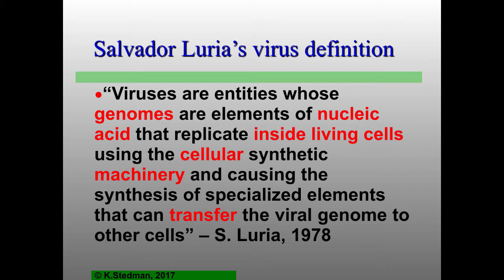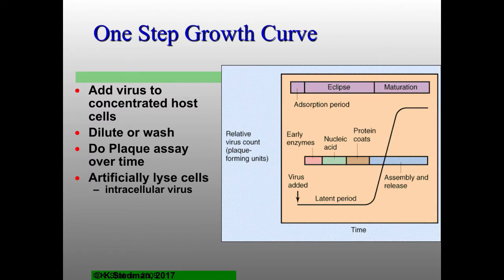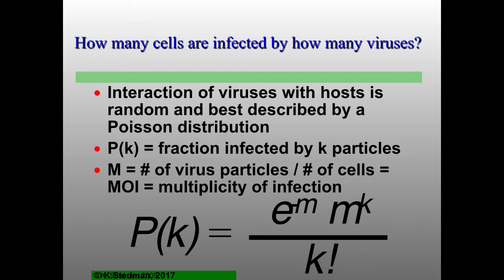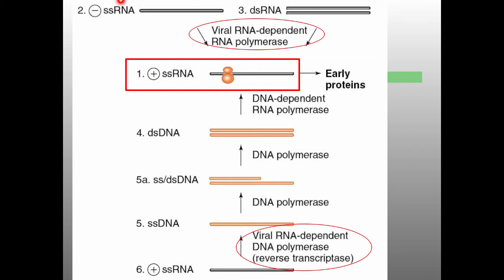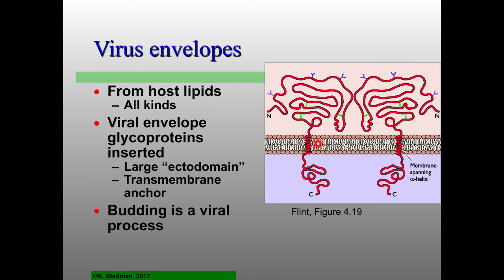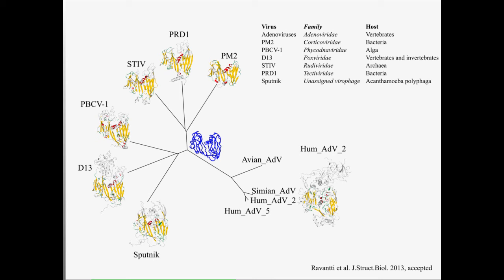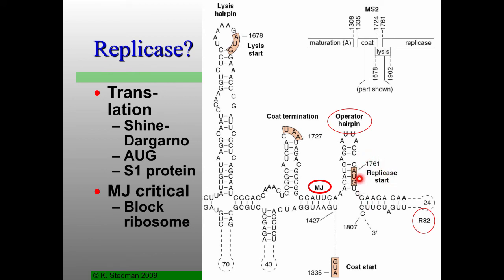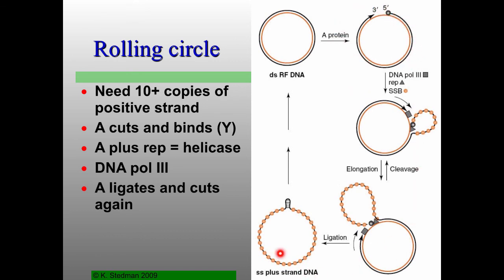Vir_S17 Review 2